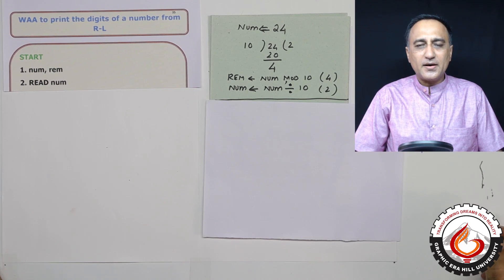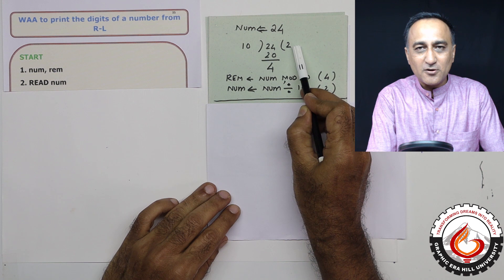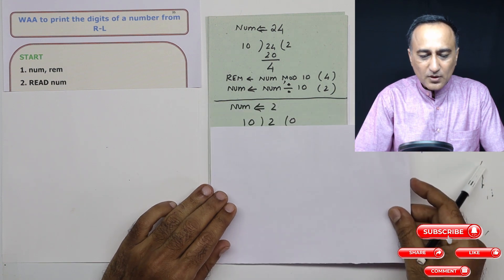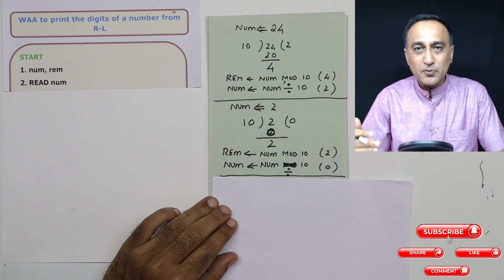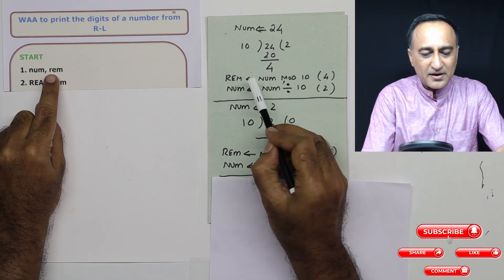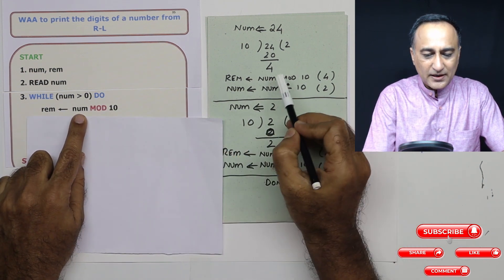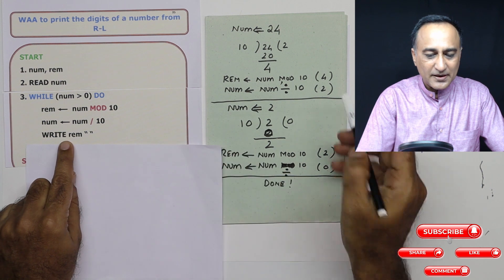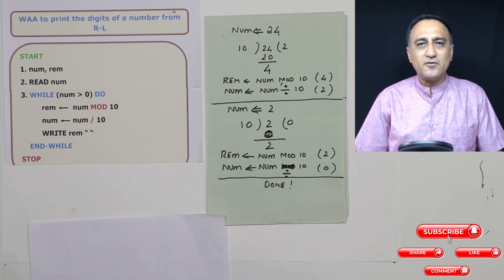WK6 - 48 Algorithm Print individual digits of number from R to L